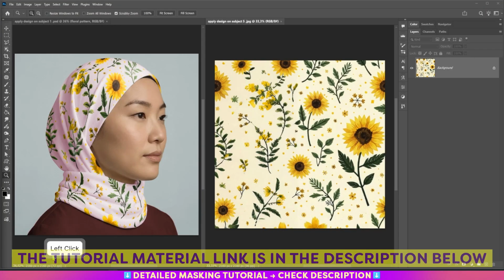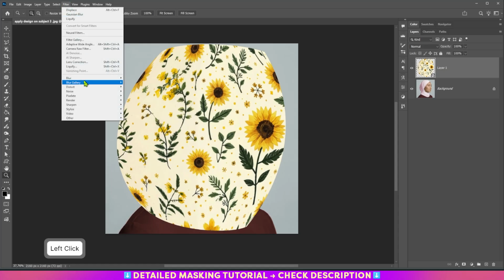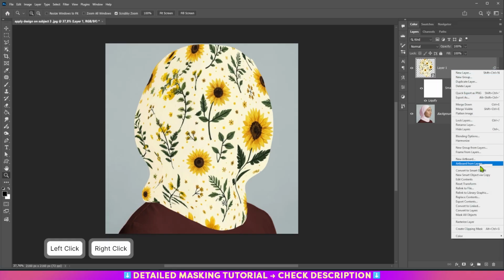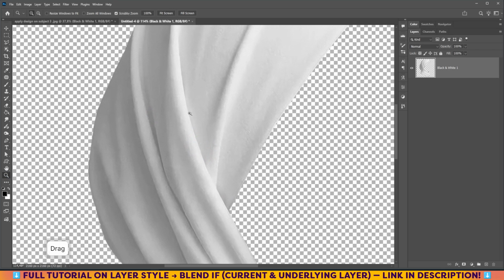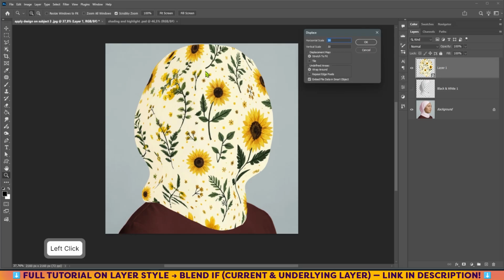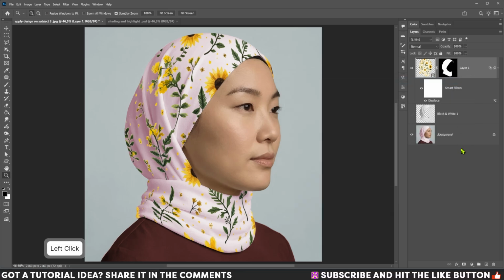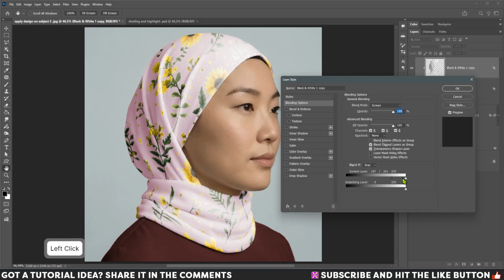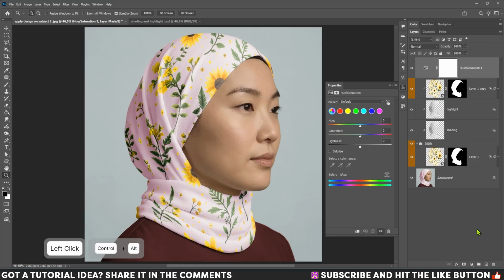How to Apply Textile Prints on Clothing in Photoshop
Master the art of apparel mockups and realistic textile design by learning how to apply prints and patterns to clothing in Adobe Photoshop like a professional—perfect for fashion design, digital compositing, and creative graphic projects. In this comprehensive, step-by-step tutorial, you'll discover how to handle fabric warping, displacement maps, and advanced blending modes to make custom textile prints wrap seamlessly around clothing folds and natural shadows.

Whether you're a fashion designer, graphic artist, or content creator, this in-depth Photoshop workflow will elevate your editing skills and make your creative designs truly stand out.

📌 What You Will Learn:
How to apply custom textile prints and patterns to clothing and fabrics in Adobe Photoshop.
Advanced techniques for fabric warping, reshaping, and matching clothing contours.
How to use displacement maps and blending modes for realistic shadows and highlights.
Pro workflows for high-end fashion mockups and seamless digital compositing.

💻 Software Used:
Adobe Photoshop